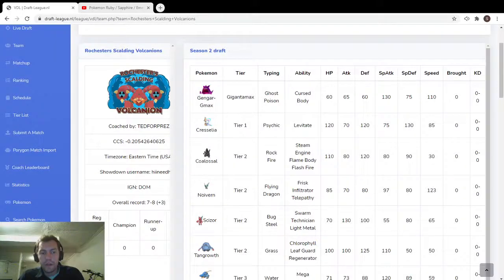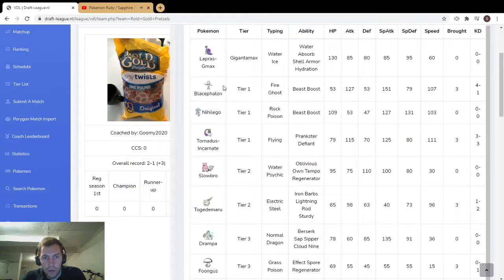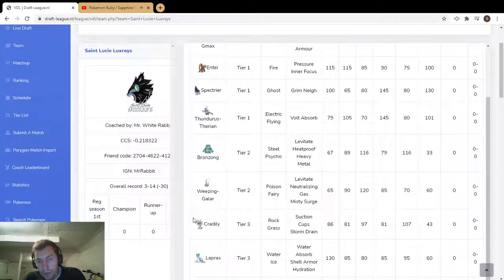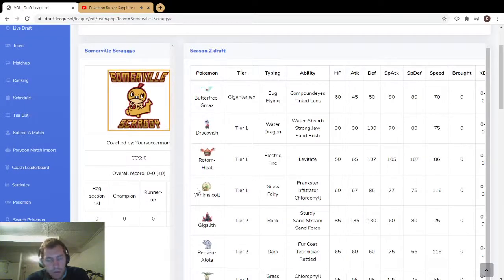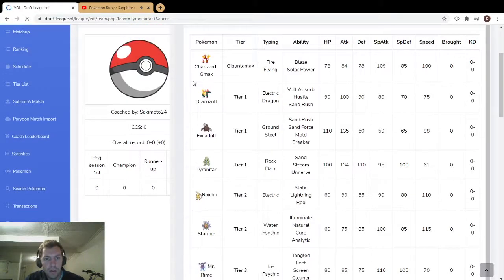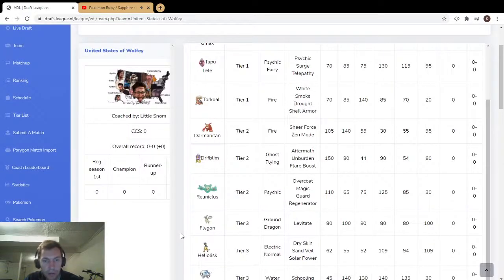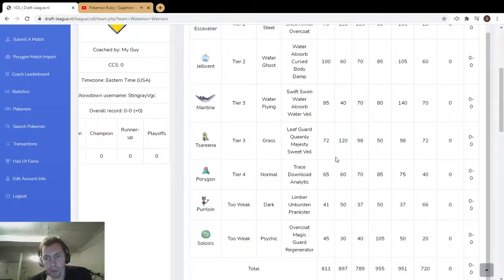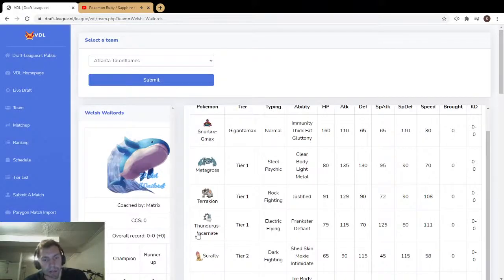VDL Draft Analysis Part 2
More VDL Draft Analysis

Timecodes
0:00 TEDFORPREZ part 2
3:45 Rold Gold Pretzels
10:30 Saint Lucie Luxrays
17:33 Somerville Scraggys
22:04 Texas Toed Frogs
26:14 Tyranitartar Sauces
30:00 United States of Wolfey
34:45 United Umbreons
39:45 Waterloo Warriors
43:53 Welsh Wailords